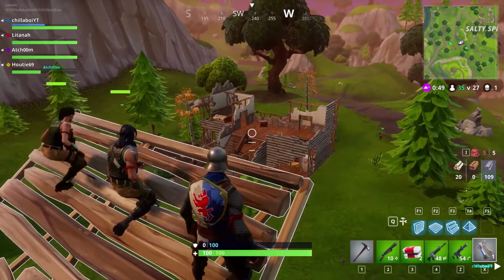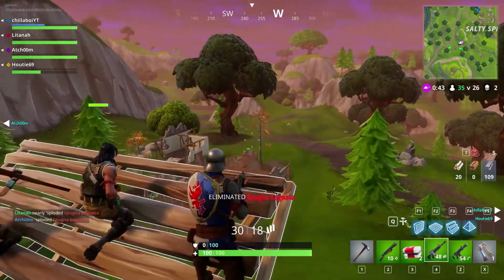FORTNITE TIPS | Stop Losing in Fortnite Battle Royale | Guide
Want to WIN more Fortnite Battle Royale? Use these tips and tricks and get the victory you deserve! Works on all modes! Stop Losing and Start Winning!

What is Fortnite (taken from the Fortnite Battle Royale Wiki):

Fortnite Battle Royale is the FREE 100-player PvP mode in Fortnite. One giant map. A battle bus. Fortnite building skills and destructible environments combined with intense PvP combat. The last one standing wins. Available on PC, PlayStation 4, Xbox One & Mac. How to win every game at Fortnite Battle Royale.

Fortnite is the living, action building game from the developer formerly known as Epic MegaGames. You and your friends will lead a group of Heroes to reclaim and rebuild a homeland that has been left empty by mysterious darkness only known as "the Storm".

Band together online to build extravagant forts, find or build insane weapons and traps and protect your towns from the strange monsters that emerge during the Storm.

This guide should show you how to practice and serve as a Tips and Tricks Guide to hit the Top 10 in Fortnite Battle Royale!

Competition Closing Date: 3rd January 2018